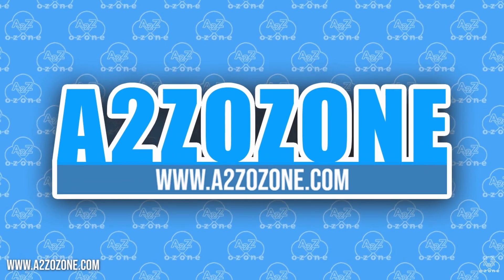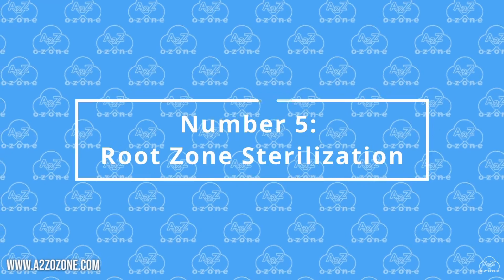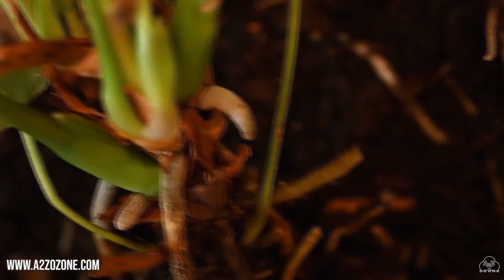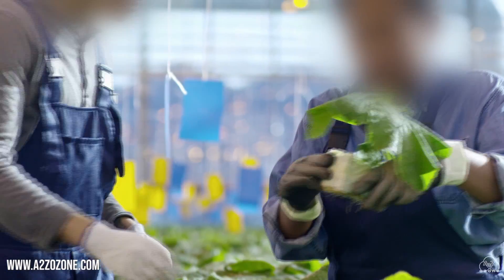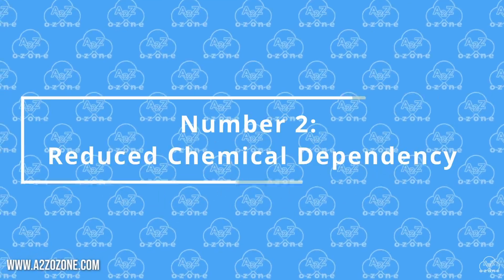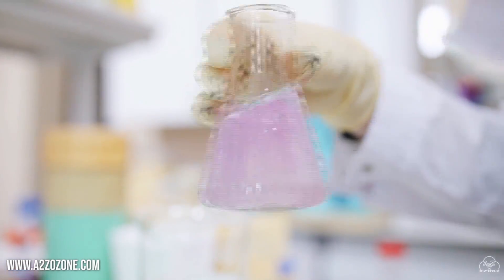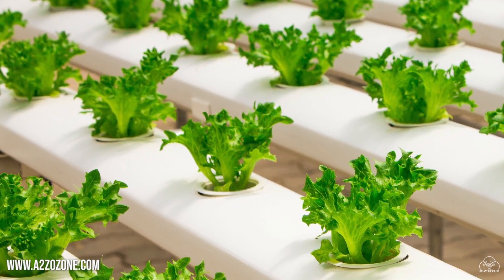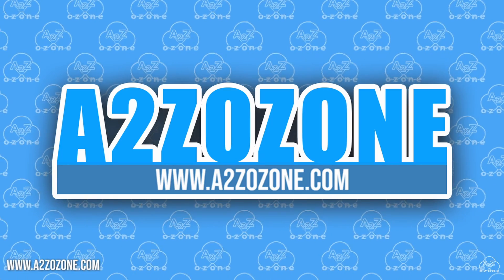5 Hydroponic Ozone Generator Applications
In this video, A2ZOzone goes over 5 ozone generator applications is a Hydroponic System.

Who is A2ZOzone
Since 2002, Albert Noroozi has been committed to discovering new ways to build and design ozone generators. With an innovative spirit, he started designing ozone generators in 2002. By 2004, success became evident; as sales increased, Albert incorporated A2Z Ozone and moved to the 1844 Cargo Court location in Louisville, Kentucky at Bluegrass Industrial Park.

Facebook - A2Z Ozone Inc.

Timestamps

00:00 A2Zozone Introduction
00:17 Root Zone Sterilization
00:34 Enhanced Nutrient Uptake
00:48 Post-Harvest Equipment and System Sanitization
01:01 Reduced Chemical Dependency
01:16 Enhanced Crop Quality

Hydroponic Ozone Generator Applications